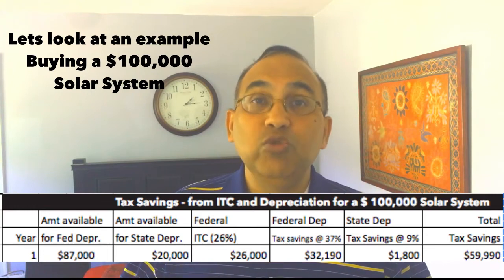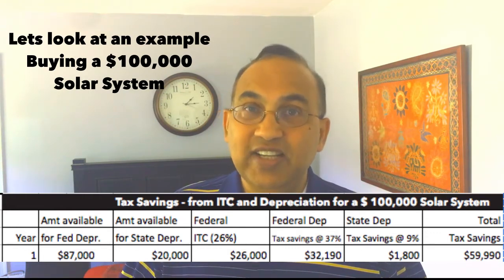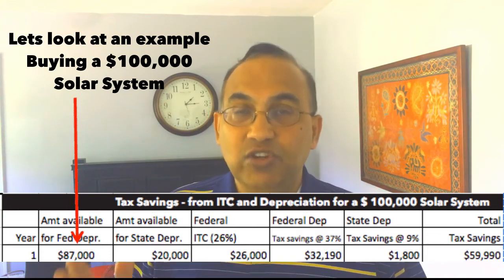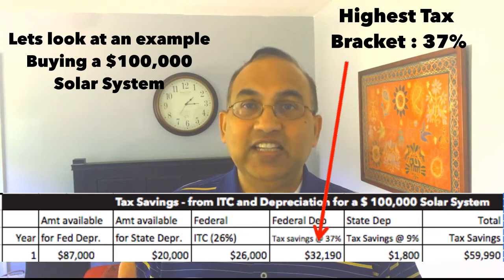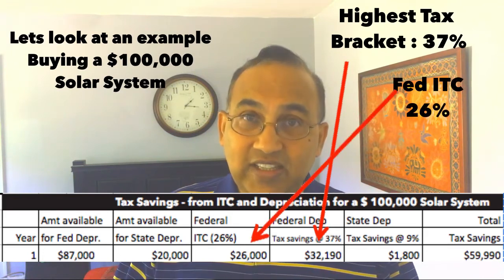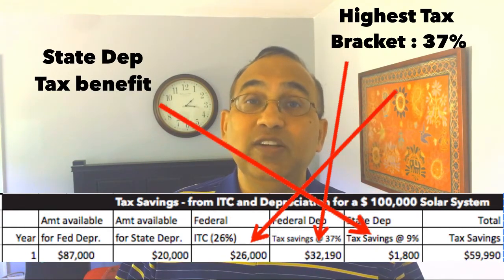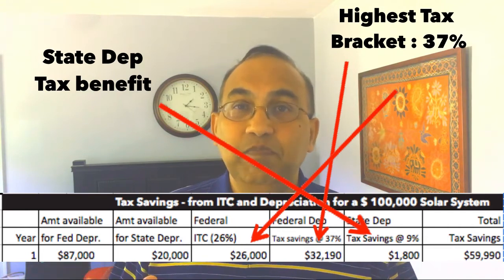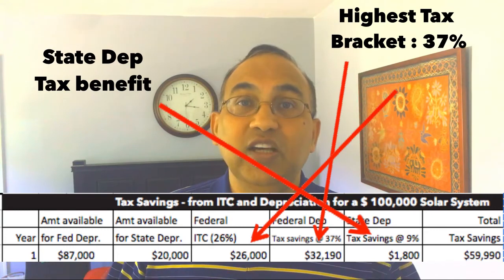Federal Solar Tax Credit 2021 explained for Homeowners & Business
What is the Federal Solar Tax Credit?  How can I claim the solar tax credit?  How much is the solar tax credit? Do I have to live in the home to get the tax credit? What if my home is rented out? Can a business claim the solar tax credit?  How much is the business solar tax credit? Saving on taxes with Depreciation on your solar system. All of these and more questions are answered in this video.

For a No out-of-pocket and no payments for up to 3 years Solar program - email your electric bill to me at . You will get a personalized solar quote that will show you your savings, tax credit, and the cost of solar panels. I have other programs including cash purchases.